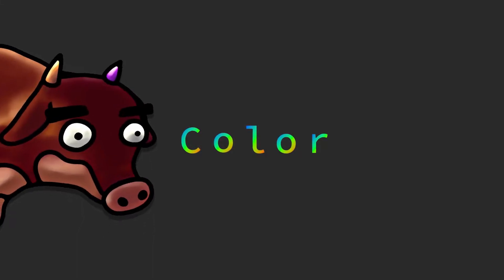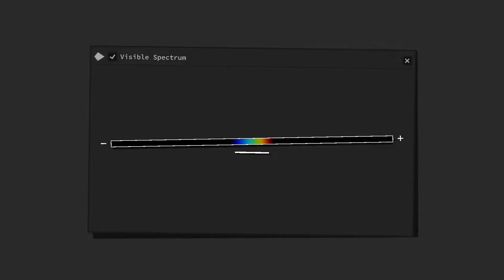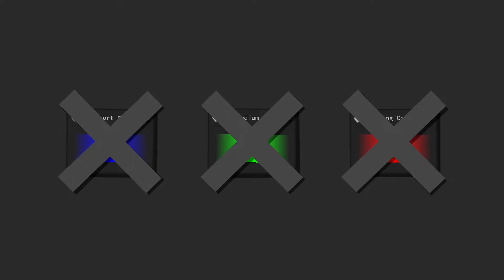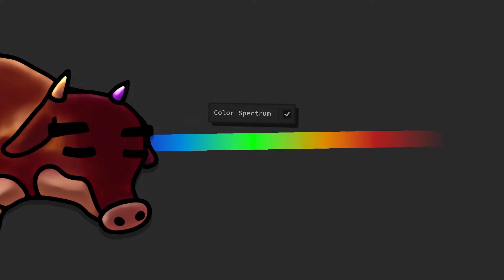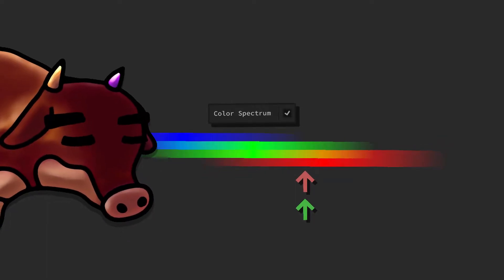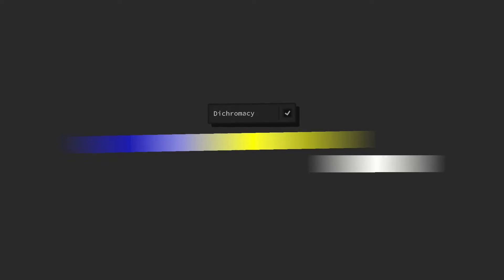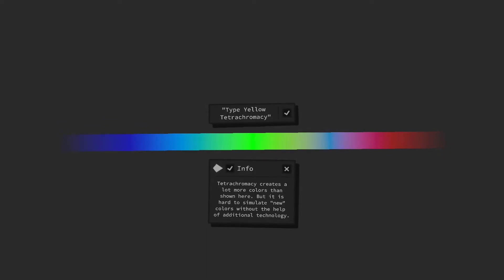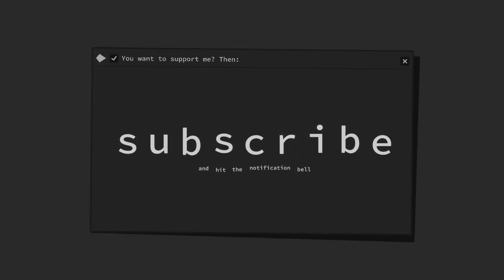What Makes Color Colorful?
📌 In this video I pursue the answer to what makes color colorful. Watch to find out what gives color its color.

📌 Background Music: "An aspiring slave's small reward for his relentles dedication."  ♪

(This music is composed, arranged and produced by me.)

📌 I use "Unity" to make the animations, "Shotcut" to cut and arrange the video snippets, "FL Studio" to compose the background music, "Audacity" to record my voice, my moblie phone to record the real life videos, PhotoScape X (Pro) to create the art. (Font: Source Code Pro)

📌 Chapters:

00:00 Inimitability of Color
00:24 What & How
00:40 Visible Light Spectrum
00:58 Fragility of Color
01:31 Color Cone Dysfunctions
02:00 How Color Is Created
02:57 Case Study: Yellow
03:41 Color Is Created in Context
04:37 Plasticity of Color
05:38 Next Up
05:49 Shameless Plug
05:55 Precept
06:07 Endcard